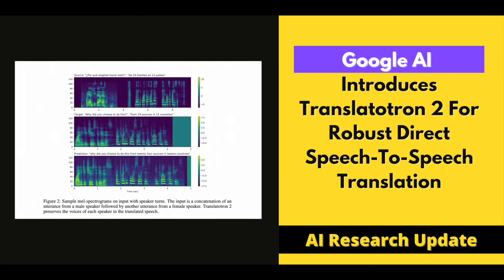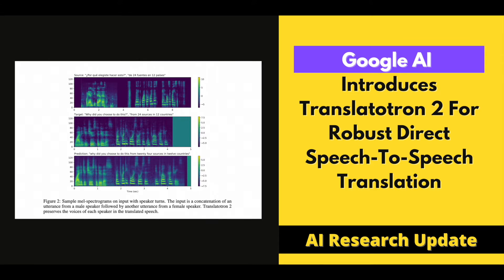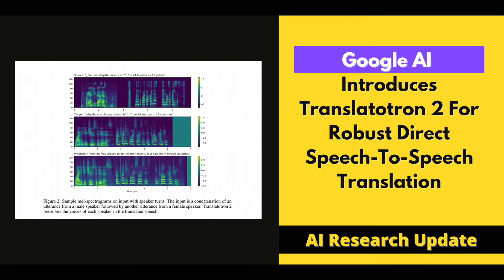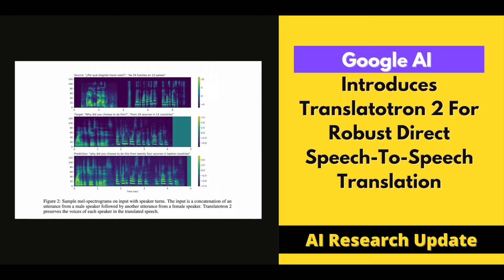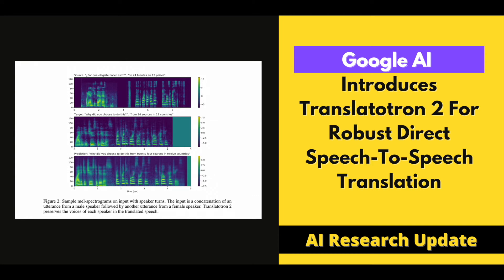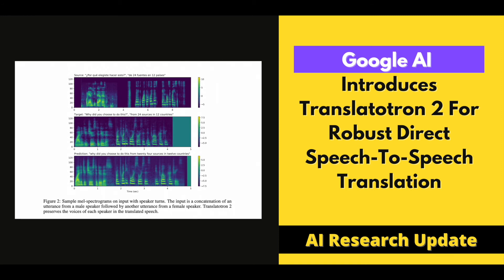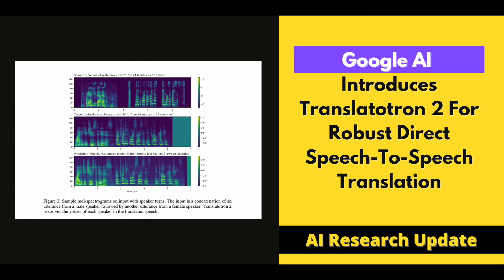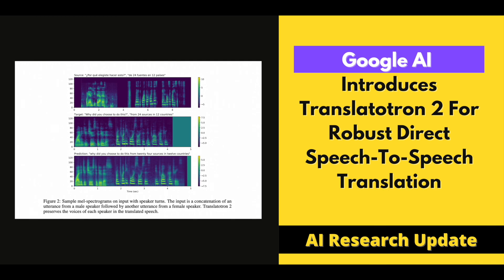Google AI Introduces Translatotron 2 For Robust Direct Speech-To-Speech Translation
[AI News September 26, 2021]